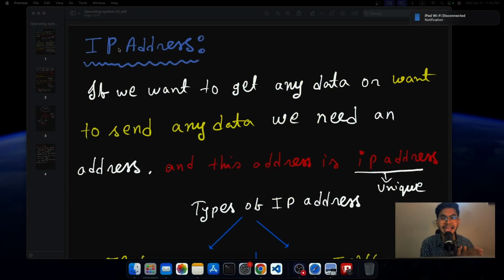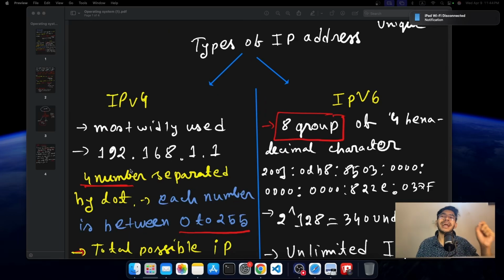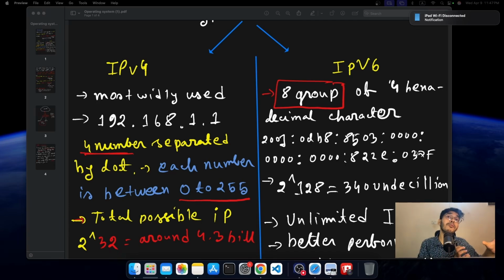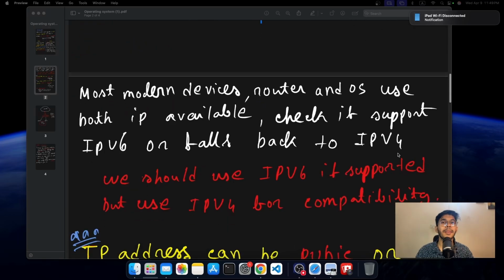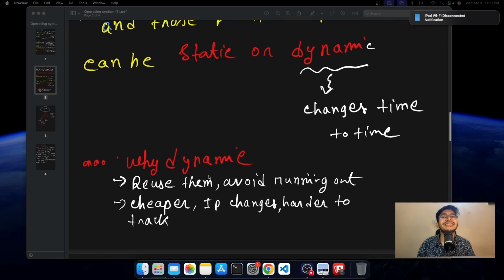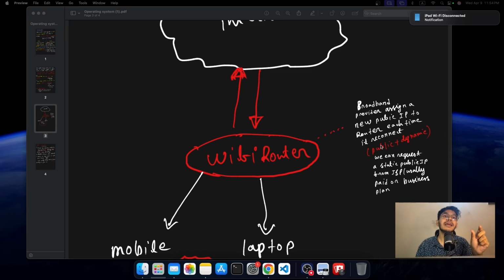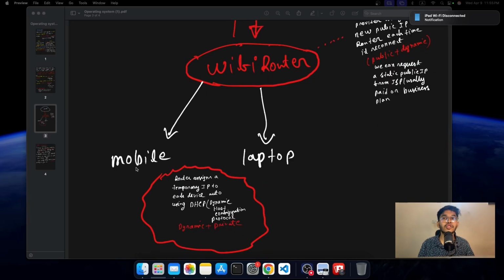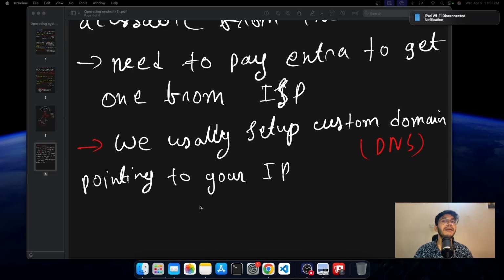Everything About IPs in 10 Minutes! | Code with Rakib